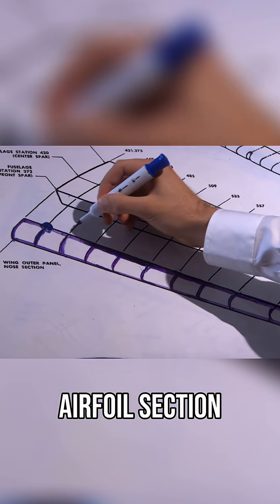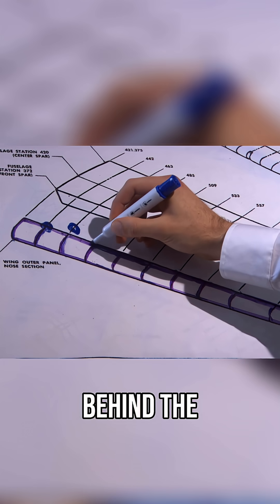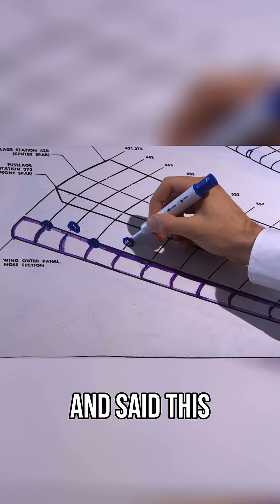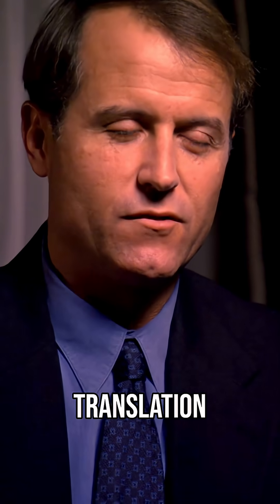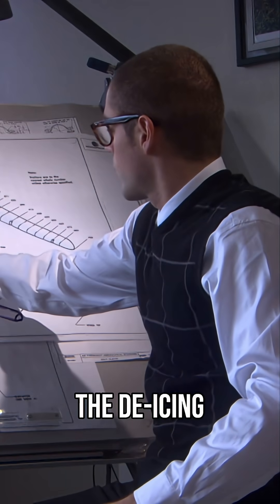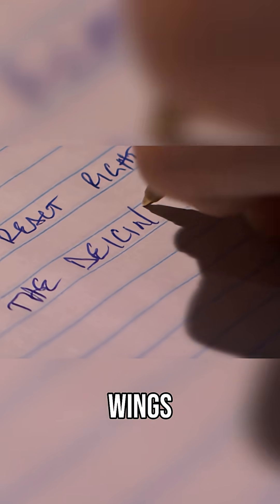ATR72's Hidden Ice Problem Engineers Already Knew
Charlie Pereira discovers ATR72 engineers knew about the plane's dangerous ice susceptibility. Senior aerodynamicist reveals the exact ice formation pattern that caused loss of control.

00:00:00 Troubling Detail in Plane's History
00:00:07 Engineers and Wing Design Flaw
00:00:13 ATR72's Susceptibility to Icing
00:00:21 Ice Formation on Accident Flight
00:00:28 Senior Aerodynamicist's Expert Opinion
00:00:34 Drawing the Ice Accretion Shape
00:00:41 Ice Location Behind Deicing Boots
00:00:50 Identifying the Problem's Cause
00:00:57 After the Deicing Boot
00:01:04 Understanding Ice Effects on Wings

Welcome to Mayday: Air Disaster! This riveting series delves into the world's most catastrophic aviation accidents, uncovering the causes and consequences of each tragic event. Through expert analysis, compelling reenactments, and survivor testimonies, we explore how and why these disasters occurred. Join us as we investigate the crucial lessons learned from these incidents, aiming to make the skies safer for everyone.